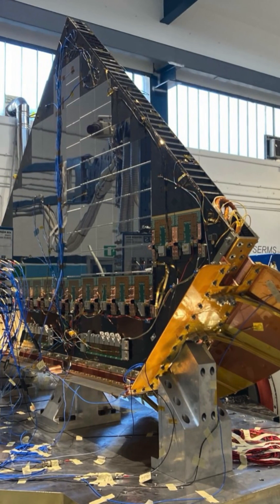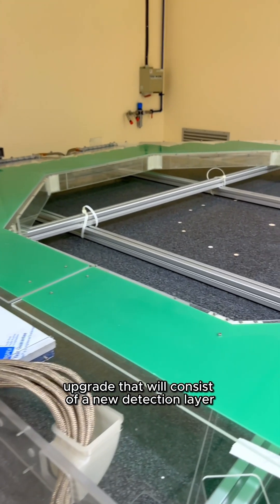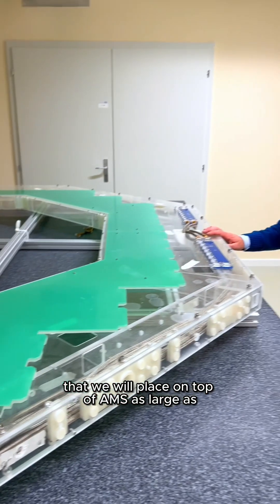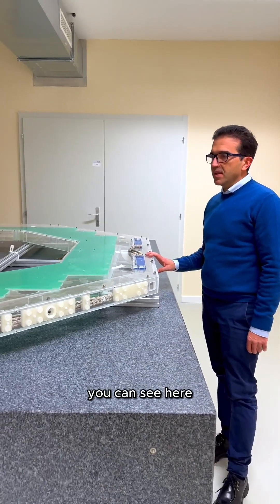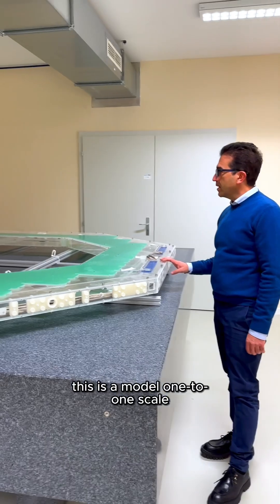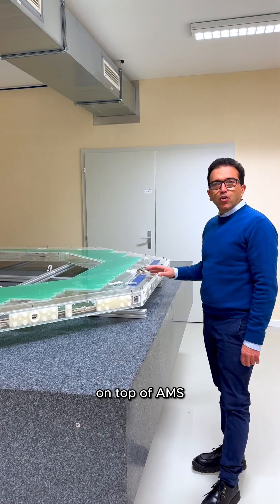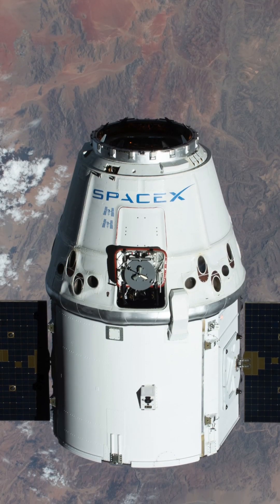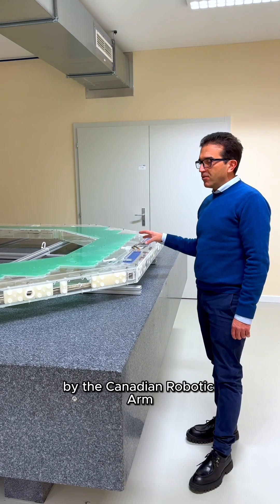Upgrading the AMS detector at CERN: part 2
In 2011, the Alpha Magnetic Spectrometer AMS @ams02tv was installed on the International Space Station (ISS). Since then, it has recorded more than 200 billion cosmic ray events and, while most of their sources are known, a few signatures in the data could point to dark matter.

Watch this video to find out about the main upgrade works for the AMS detector ongoing at CERN.